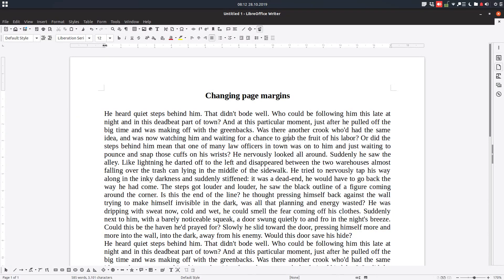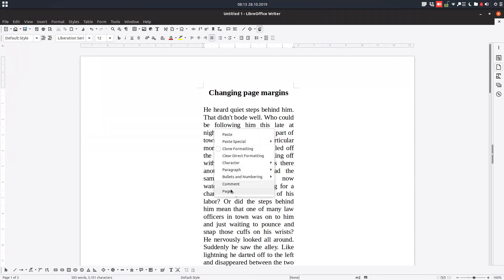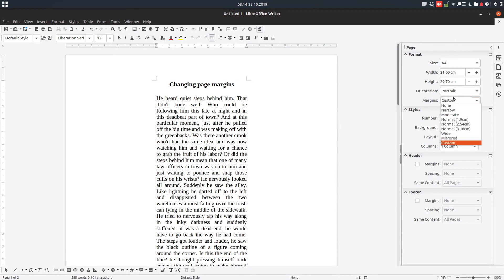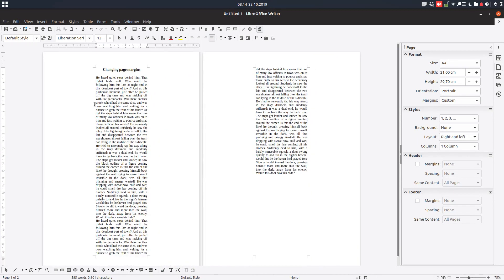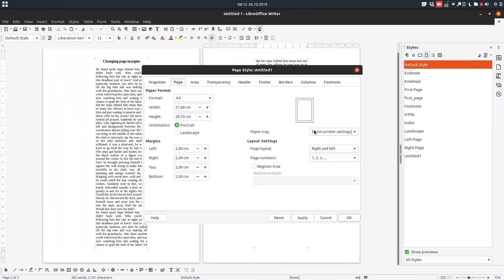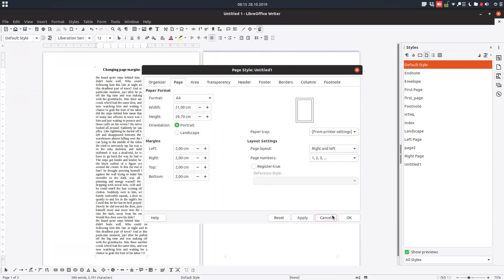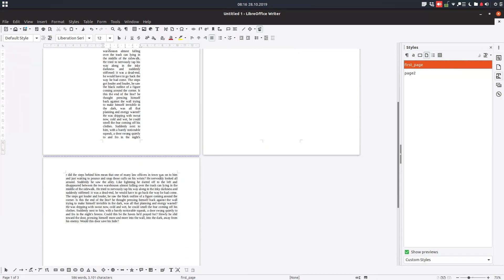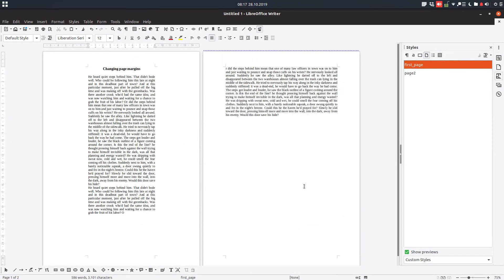How to change page margins in LibreOffice Writer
In this video we will learn how to change page margins in LibreOffice Writer using 3 methods: using rulers, using page style dyalog and using styles.